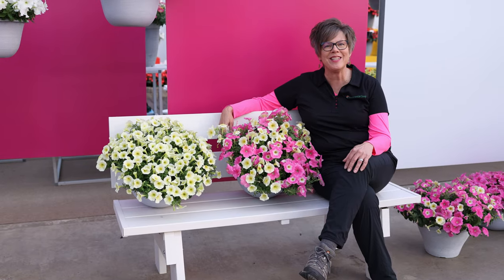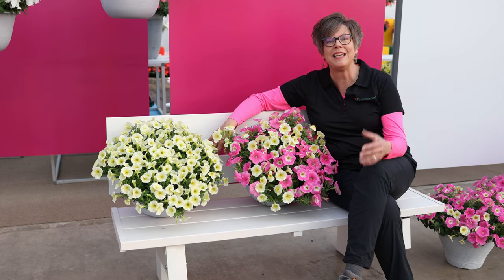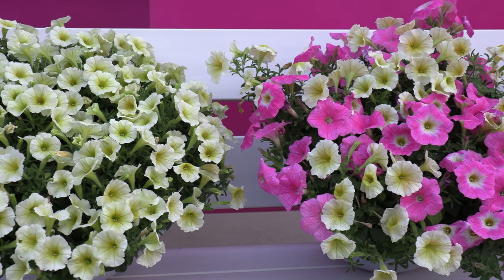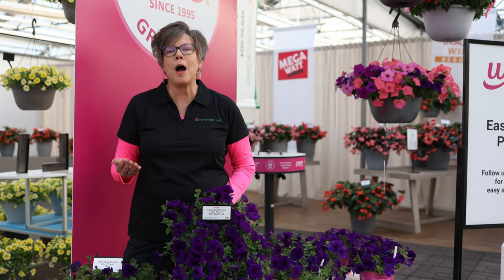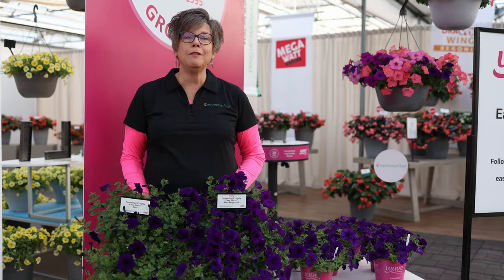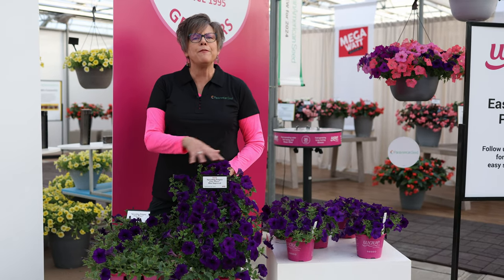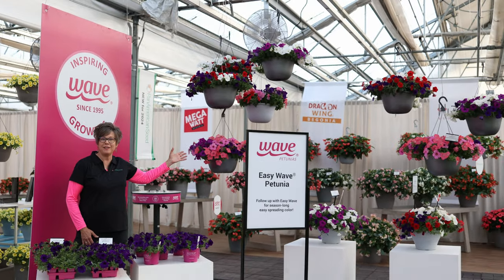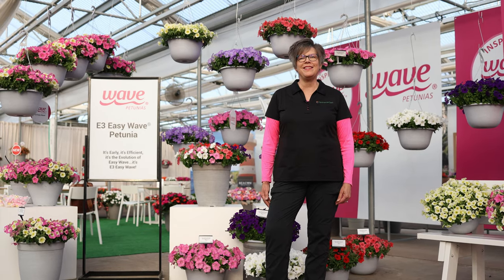What's New and Improved in the Wave Petunia Brand for 2024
Here are highlights from California Spring Trials 2023 on what's new and improved for the Wave brand for the 2024 selling season.
PRODUCTS FEATURED
E3 Easy Wave Yellow
E3 Easy Wave Sweet Taffy Mix
Easy Wave Blue Improved